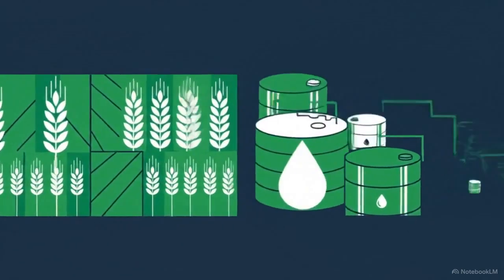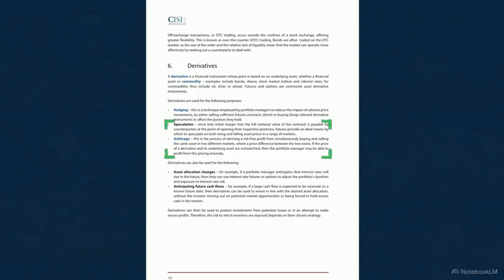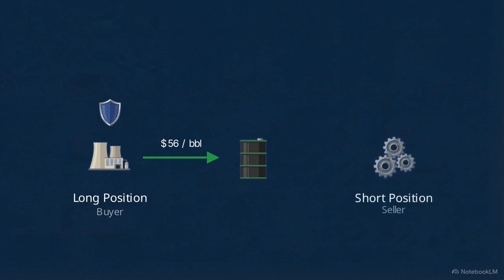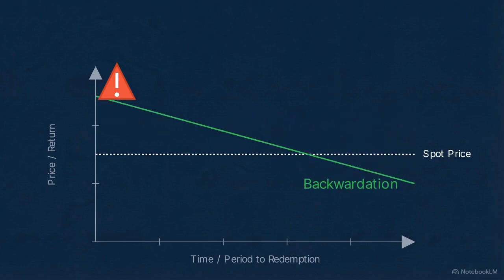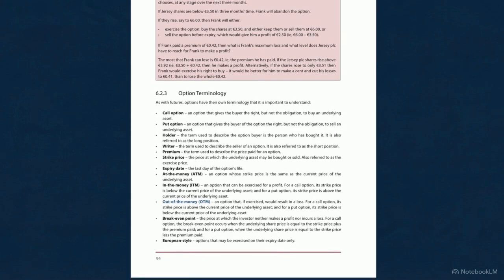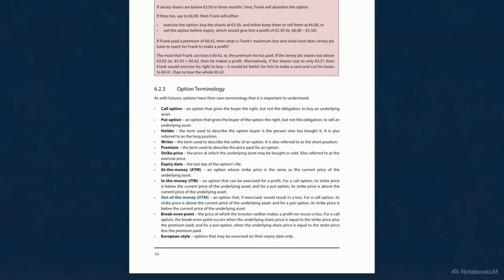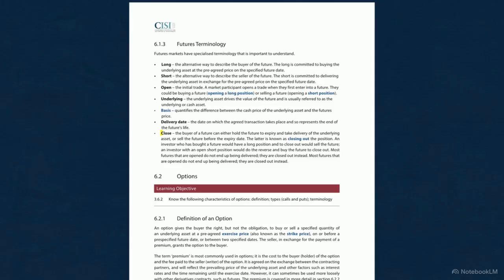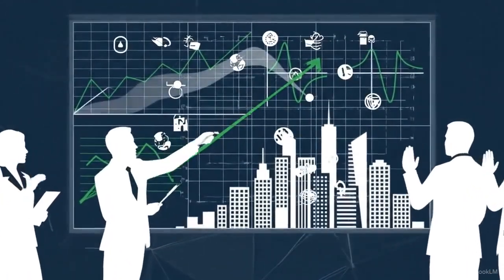The Ultimate Guide to Derivatives: From Hedging to Speculation